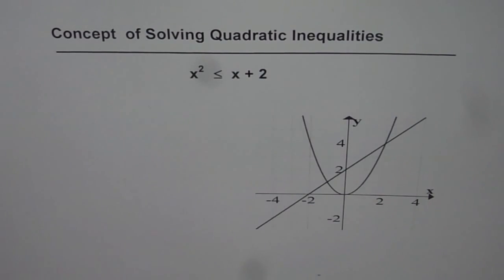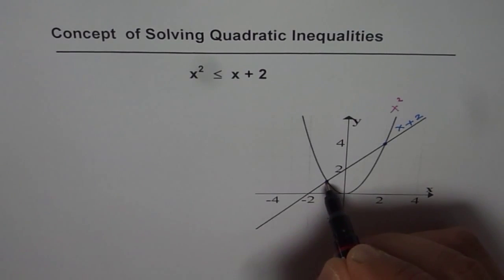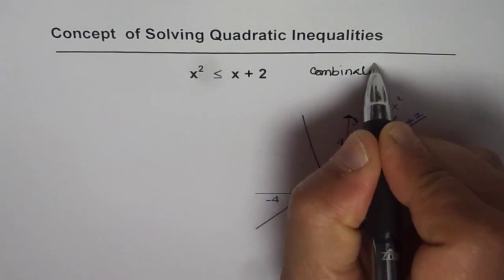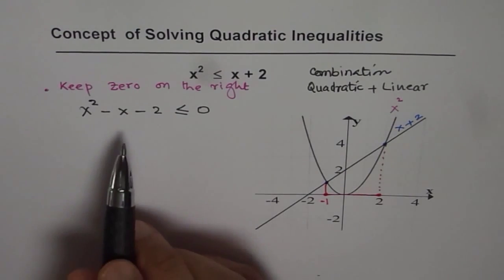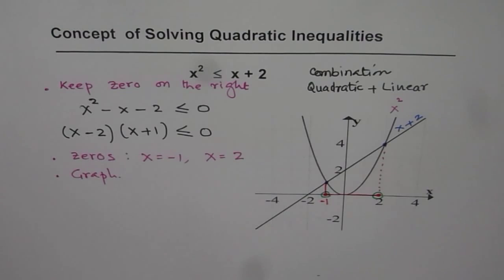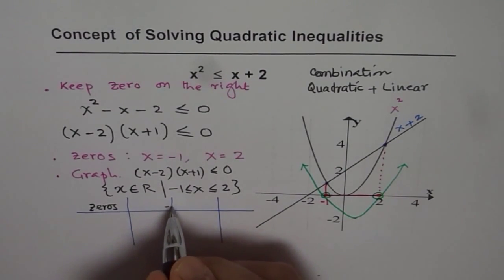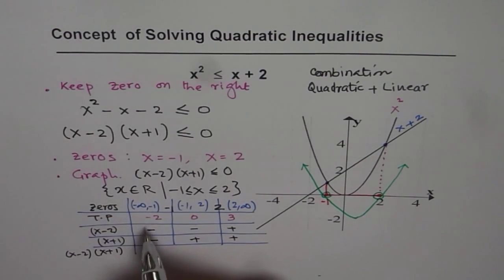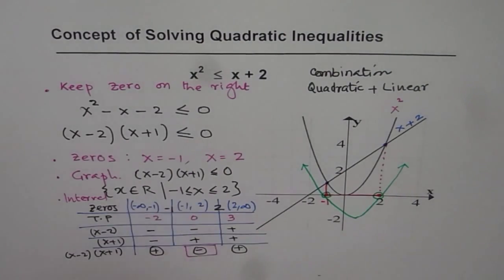C1 Strategy to Solve Quadratic Inequality